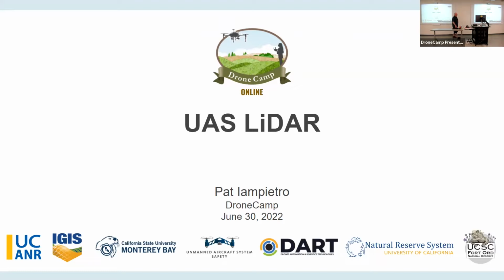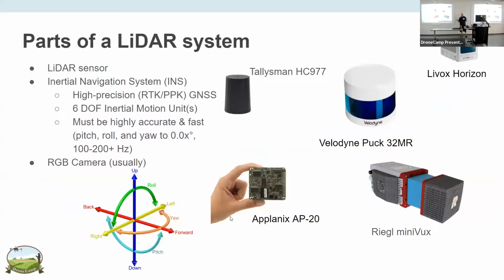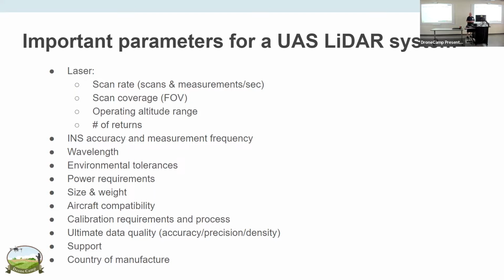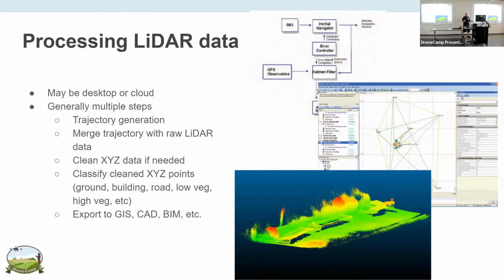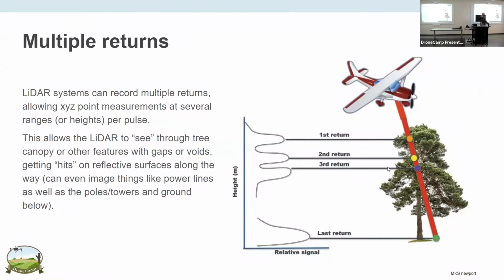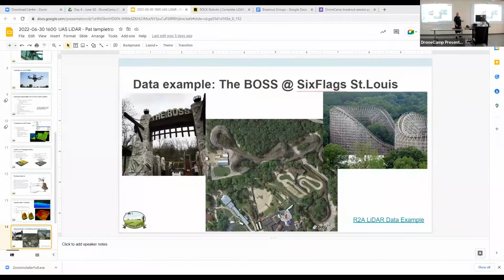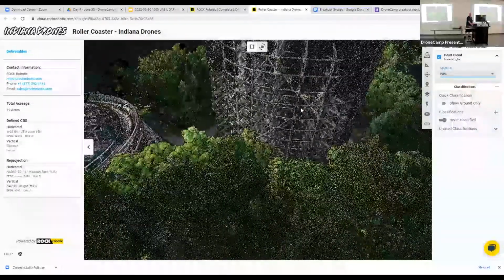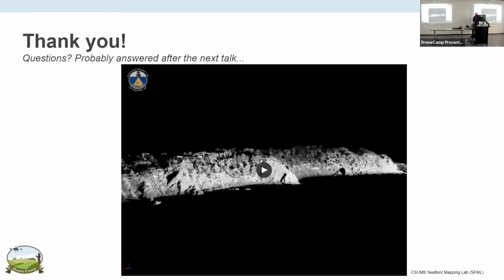DroneCamp 2022 ep30: UAS LiDAR hardware, data collection, and analysis w/ Pat Iampietro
Episode 30 of DroneCamp 2022, where Pat Iampietro, a Marine Geospatial Technology Officer at CSU Monterey Bay, goes over the the basics of LiDAR technology and Unmanned Aerial Systems (UAS). His presentation also includes information about how to process different kinds of LiDAR data and recent examples of some incredibly interesting LiDAR projects.